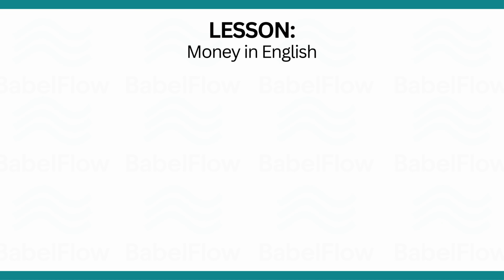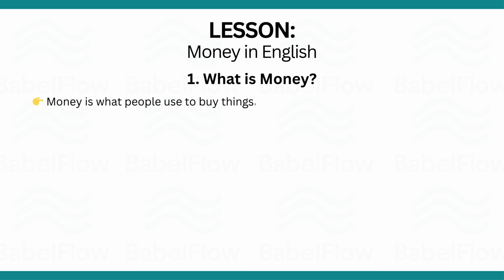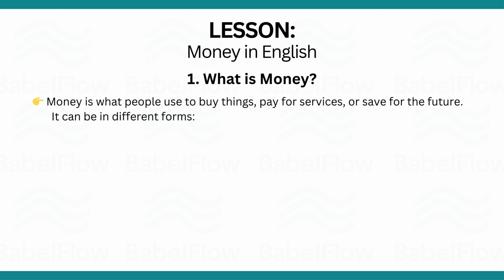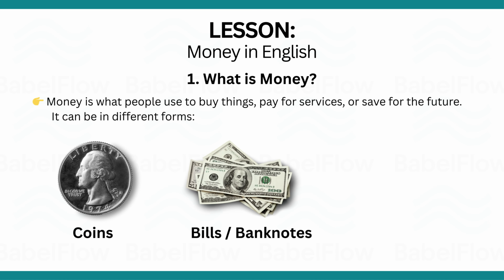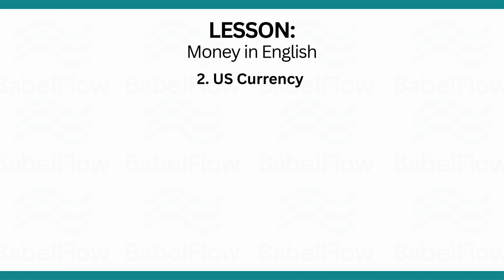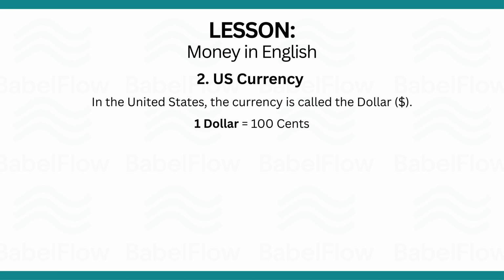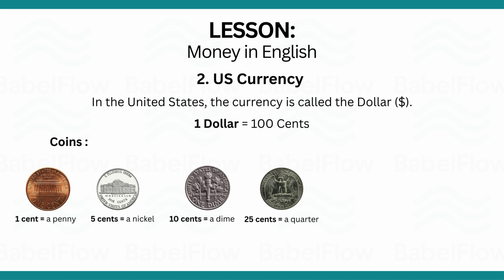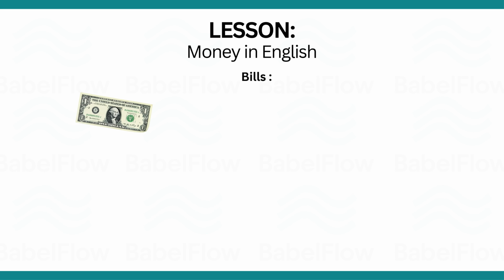LESSON 7 | Money in English | BabelFlow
Welcome to **BabelFlow** 🌍✨
This channel is all about helping you **learn English step by step**.
Here you’ll find:
✅ Easy English lessons
✅ Daily vocabulary & grammar tips

💡 Our goal is simple: to make English learning **easy, fun, and effective** for everyone!